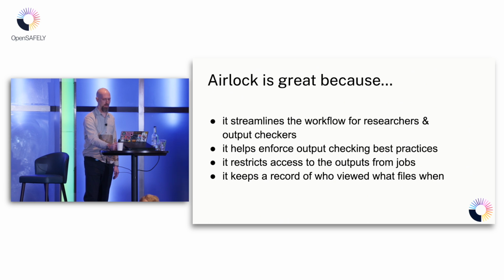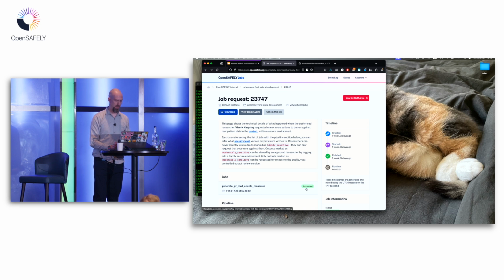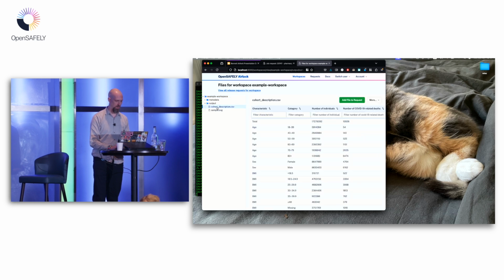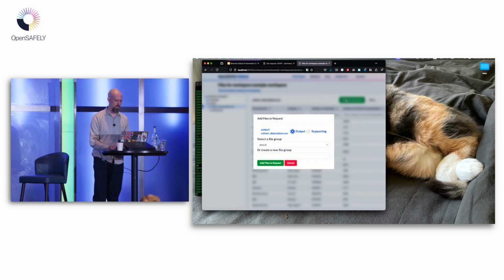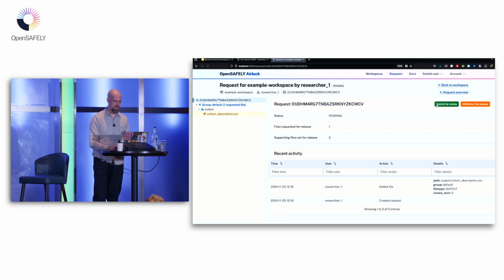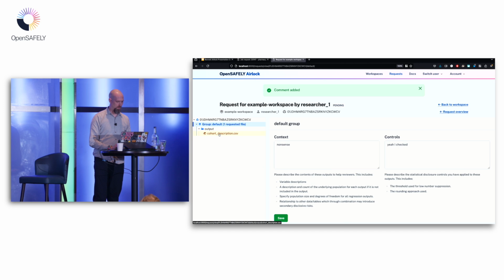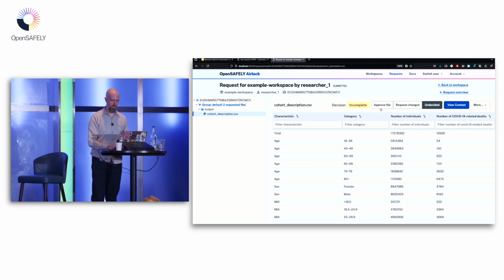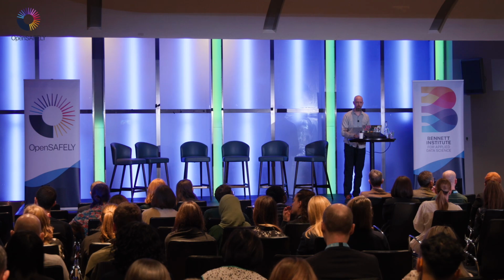Airlock! - Tom Ward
Tom Ward, senior developer at the Bennett Institute, explains Airlock, our system for controlling the outputs released from OpenSAFELY